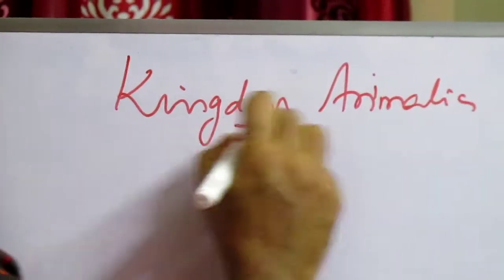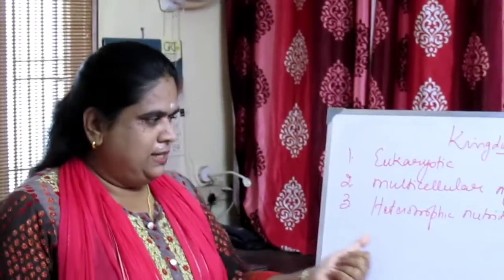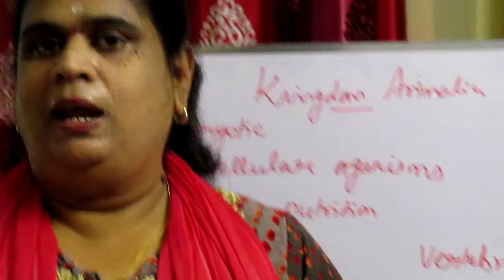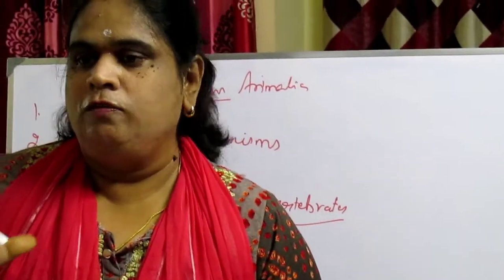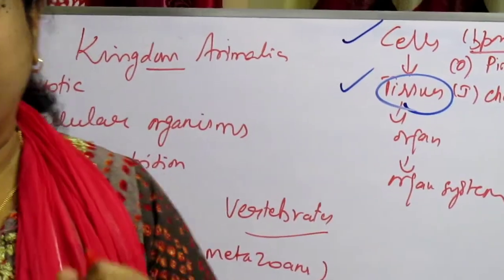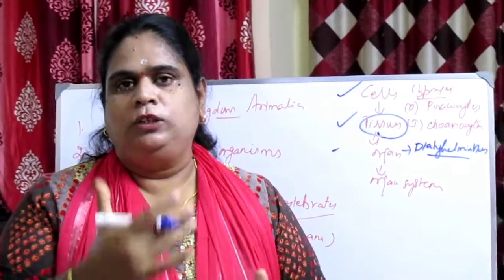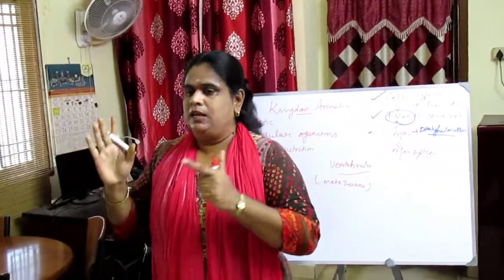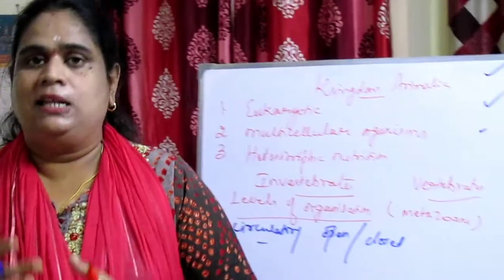KINGDOM ANIMALIA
LEVELS OF ORGANISATION - XI STD. PART 1